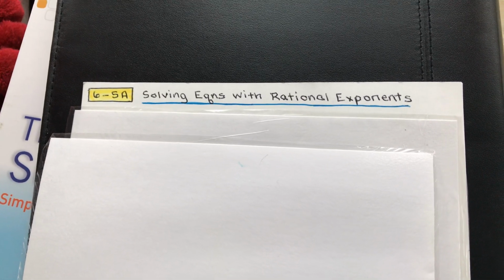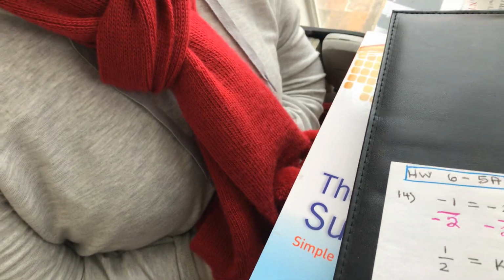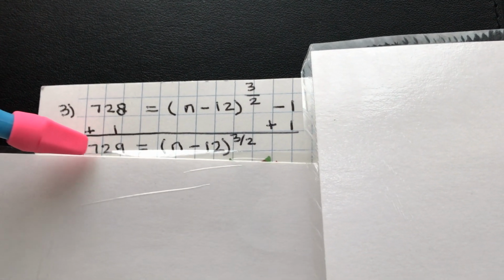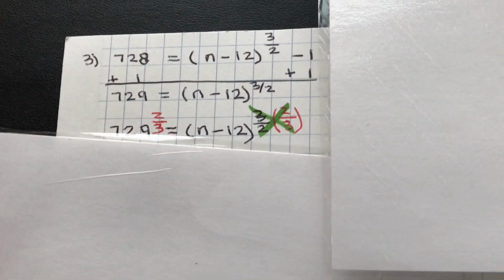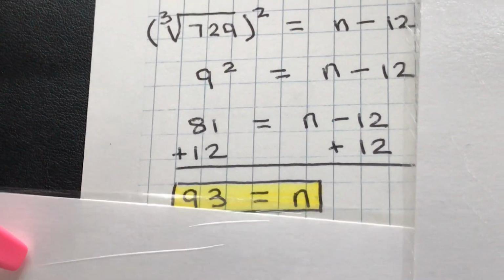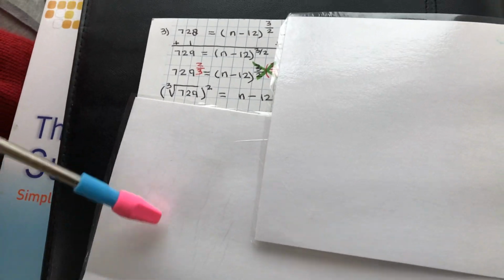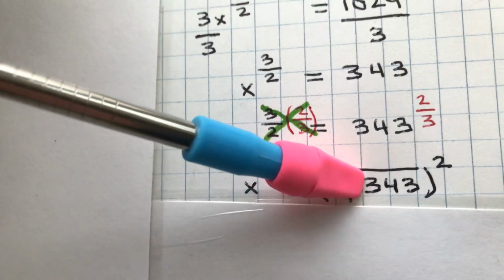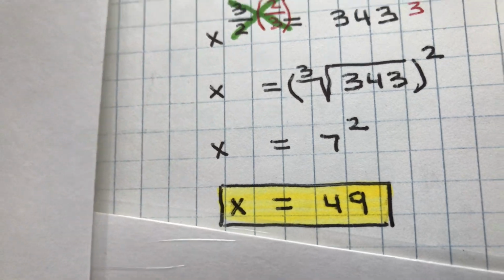Mrs. Kuhlman- solving rational equations part 2